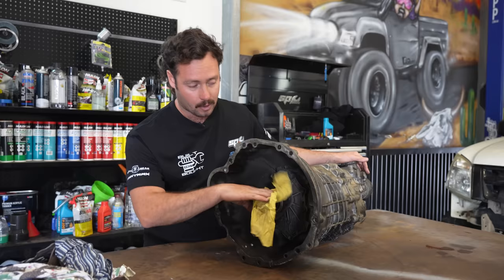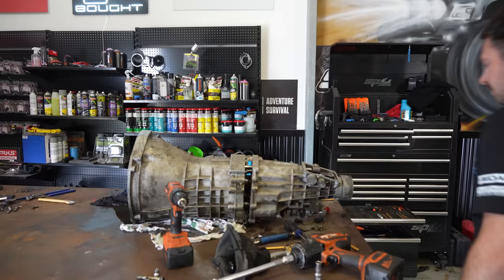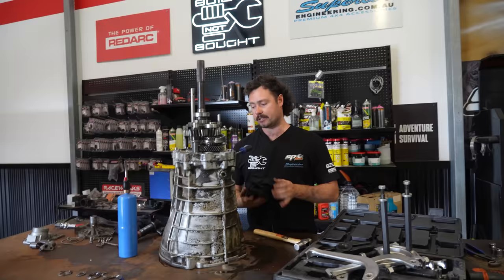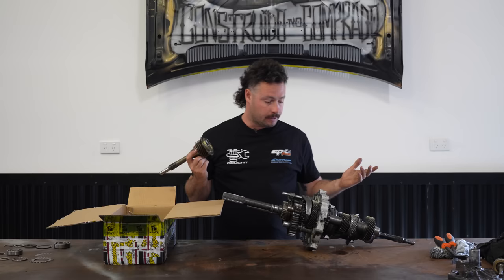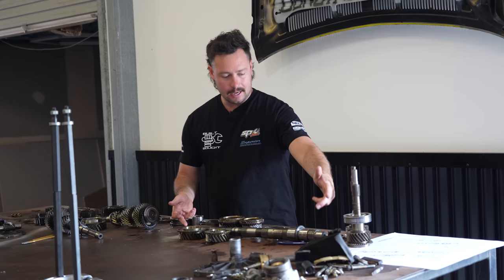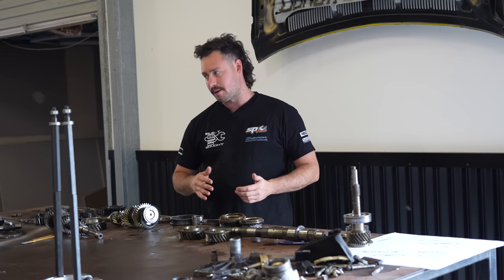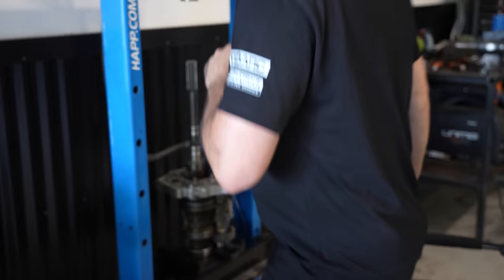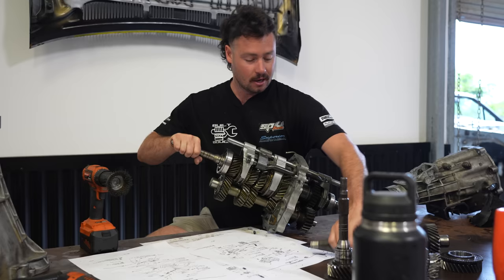BNB TECH || Rebuilding Manual Gearbox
BNB MERCH!!

Rebuilding an RB25 manula gearbox

Our Mission!

We live by the term “EDU-TAINMENT” a cross between education and entertainment. A one-stop-shop for all DIYers to learn, engage and be inspired by our brand."